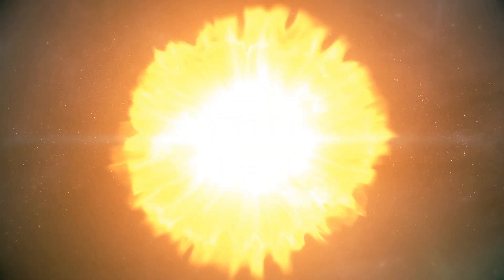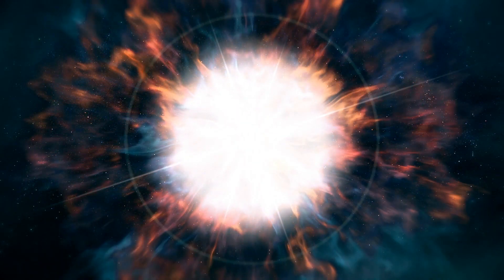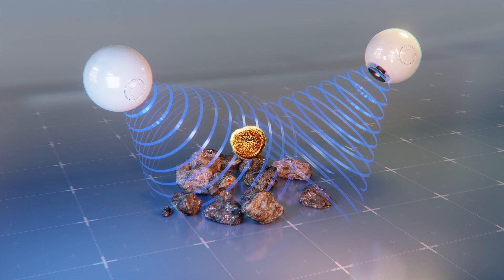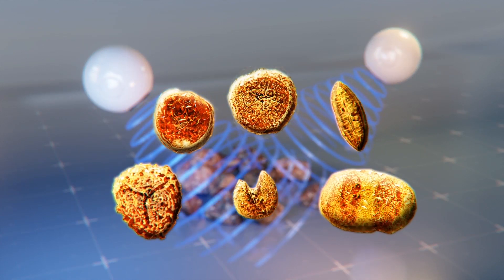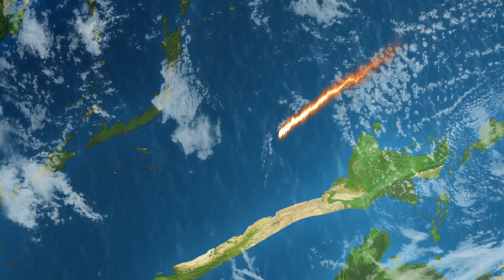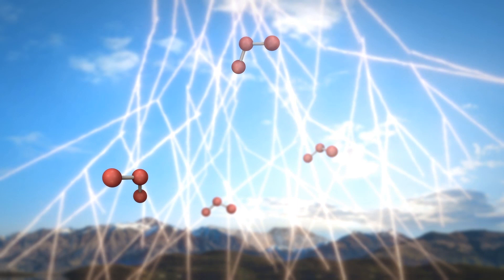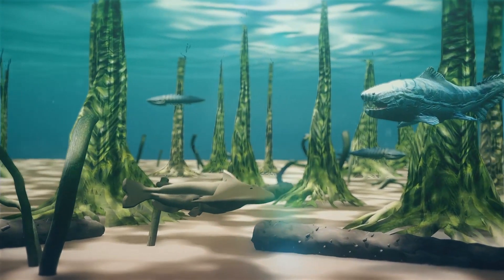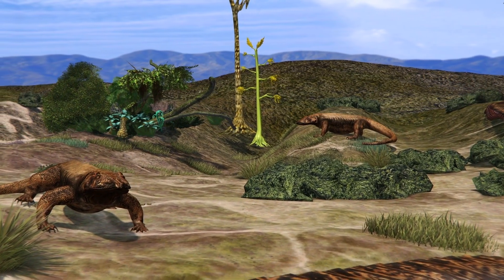Exploding star triggered one of Earth's five great extinctions: study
Scientists from the University of Illinois propose that a supernova approximately 65 light-years from Earth triggered the Late Devonian Extinction, one of the five great mass extinction events in our planet's history.

According to a new paper published in the Proceedings of the National Academy of Sciences, the authors propose that cosmic rays from the supernova could have bombarded the Earth for up to 100,000 years.

The authors hypothesize that cosmic rays from the supernova could have continuously depleted the ozone layer, letting in more harmful ultraviolet radiation. In addition, the cosmic rays also bathed the Earth in their own harmful radiation. This double-whammy led to the mass extinction.

The Devonian Period lasted from 419 million to 359 million years ago. It is often known as the "Age of Fishes." The first insects, trees and tetrapods also appeared during the Devonian.

RUNDOWN SHOWS:
1. Depiction of a supernova 65 light-years from Earth that may have caused the Late Devonian Extinction
2. Cosmic rays from the supernova bombarded Earth for up to 100,000 years
3. Plant spores from the Devonian-Carboniferous boundary appeared to have been damaged by ultraviolet light due to depletion of the ozone layer
4. New study suggests cosmic rays from the supernova depleted the ozone layer and caused harmful radiation damage to life on Earth
5. Depiction of line in the ocean Late Devonian
6. Depiction of life on land during the Late Devonian

"Their explanation was proposed in a study published in the Proceedings of the National Academy of Sciences. In the paper, the authors say cosmic rays from the supernova could have bombarded the Earth for up to 100,000 years."

"Researchers found radioactive isotopes that could have been created in the supernova and plant spores deposited in rocks from the Devonian-Carboniferous boundary that appeared to have been damaged by ultraviolet radiation — signs of an ozone depletion event."

"The authors hypothesize that cosmic rays from the supernova could have continuously depleted the ozone layer, letting in more harmful UV radiation. In addition, the cosmic rays also bathed the Earth in their own harmful radiation. This double-whammy led to the mass extinction."

"The Devonian Period lasted from 419 million to 359 million years ago. It is often known as the 'Age of Fishes,' as fish underwent substantial diversification during the period."

"However, there were other significant developments in biodiversity during the Devonian. The first insects appeared and by the Late Devonian forests took shape and tetrapods evolved to walk on land."

SOURCES: Proceedings of the National Academy of Sciences of the United States of America, University of Illinois, Science Alert, Discover